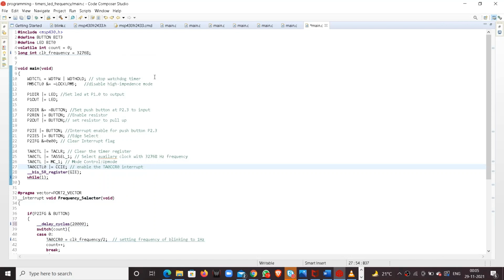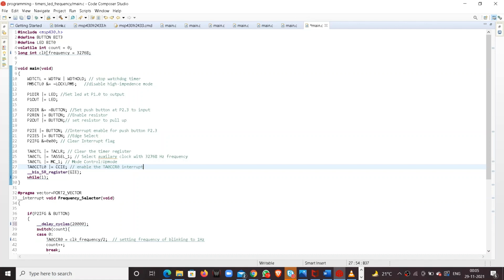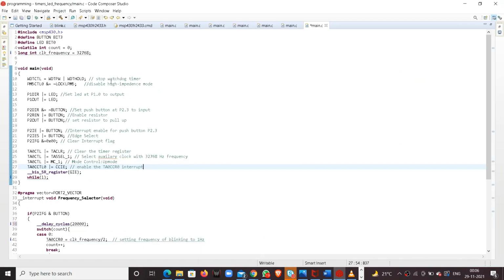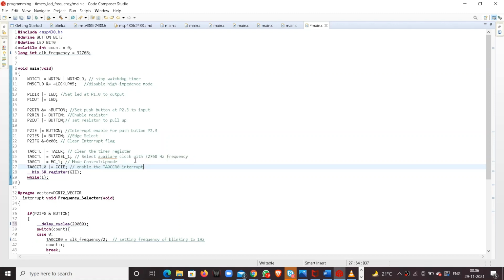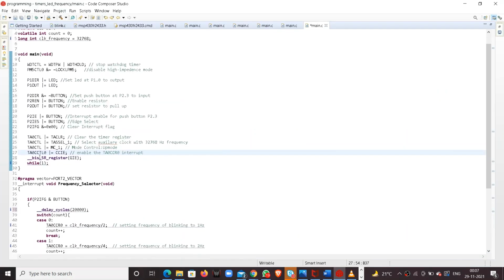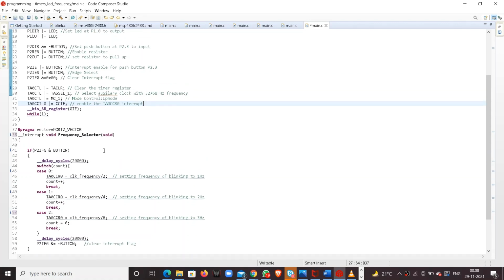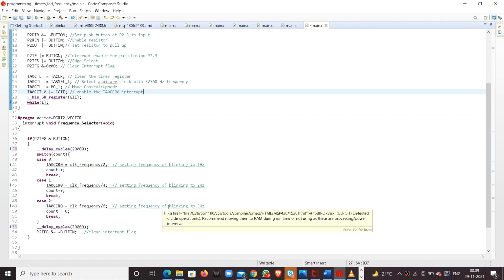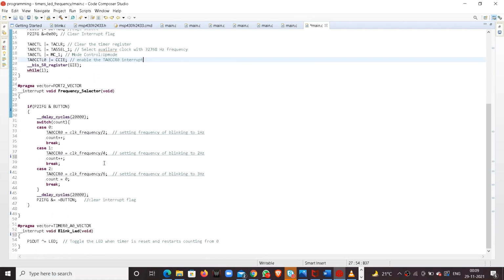EE18B030 embedded ass4